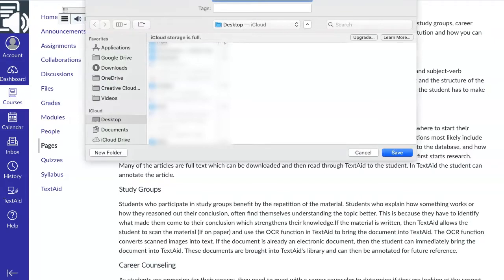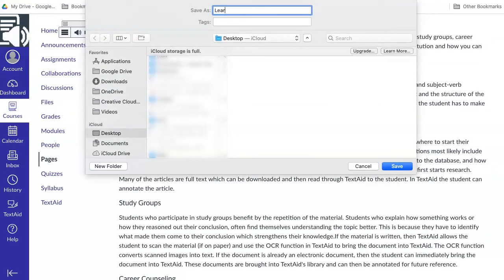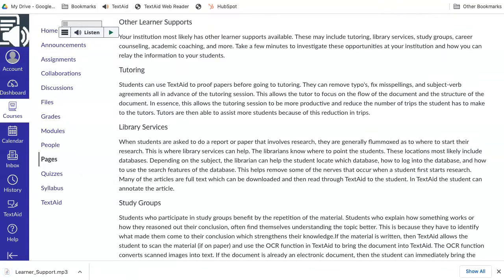Downloading a file as an mp3 using webReader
This video shows how to download your file as an mp3 using ReadSpeaker webReader